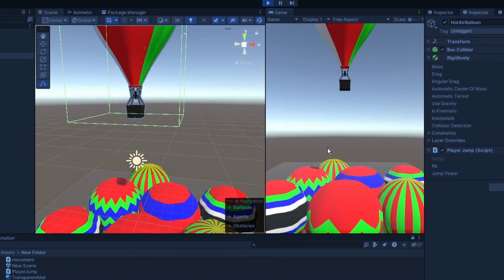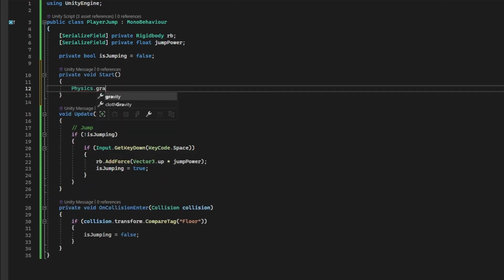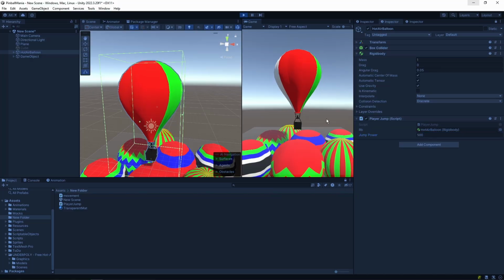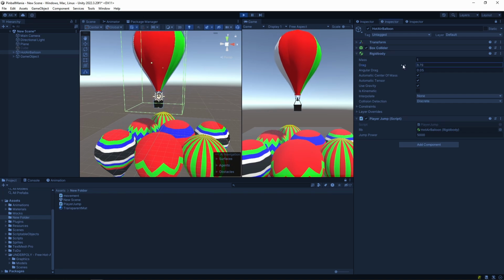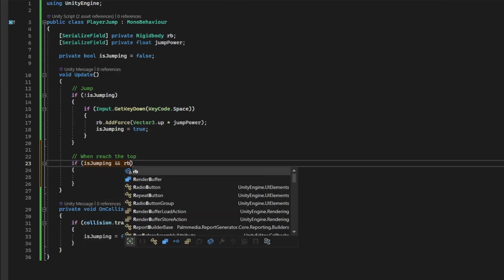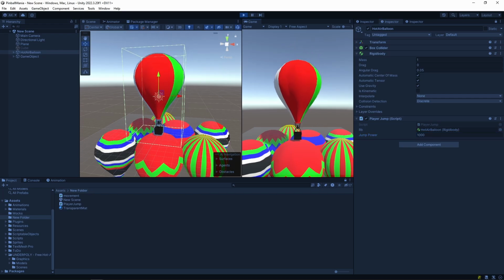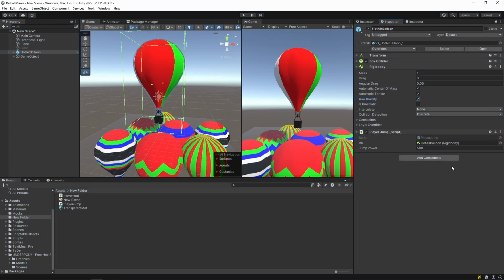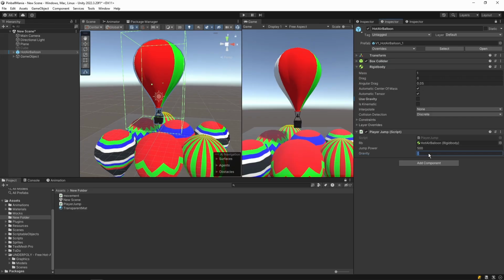3 Ways to Make Objects Float or Fall Slower In Unity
In this video, we will learn how to add **gravity in unity** to our game and control it to create unique mechanics. We can use **unity custom gravity** to change how our objects behave while falling. Using **unity rigid body** is a simple method for applying physics to your **unity 2d** or 3d project.